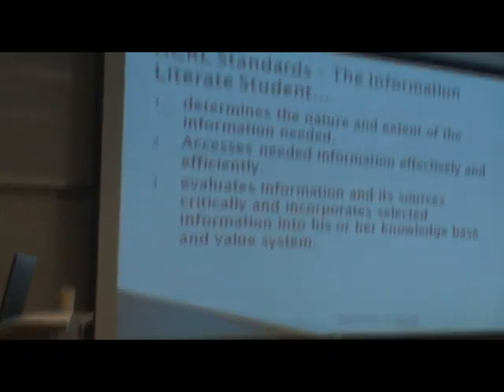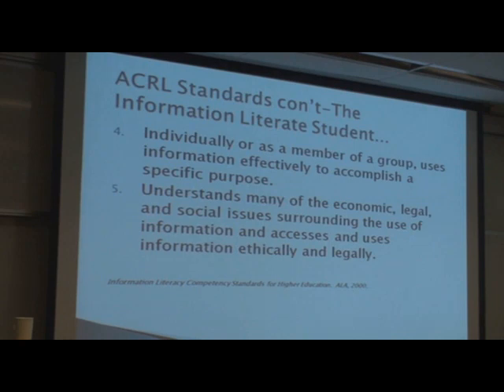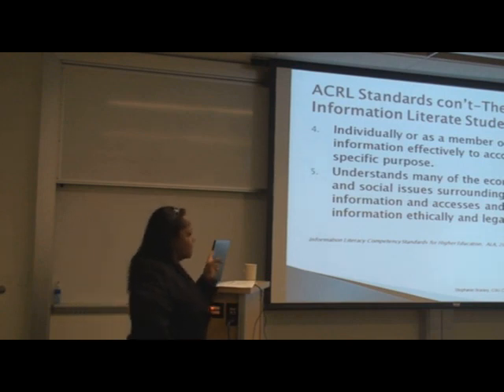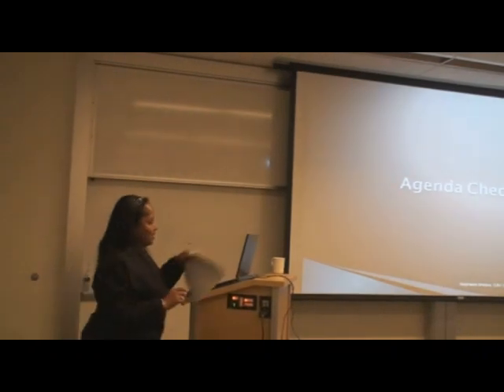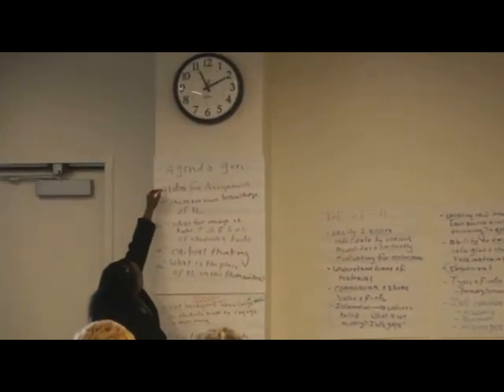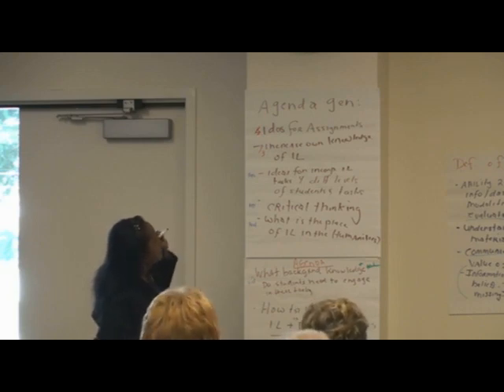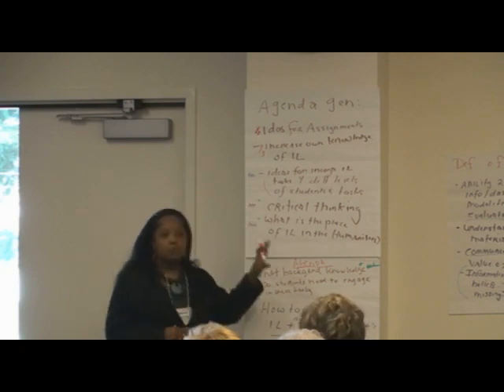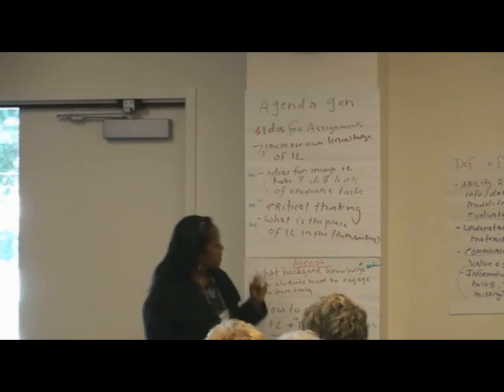ESILI 2 - Retreat (Part 07)